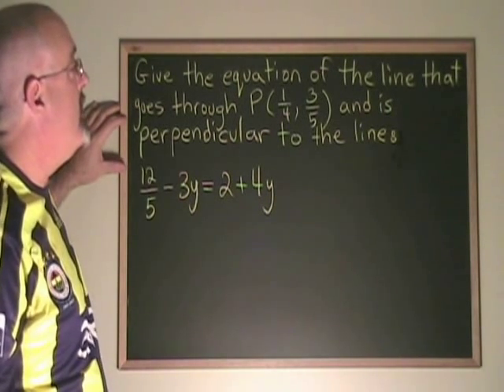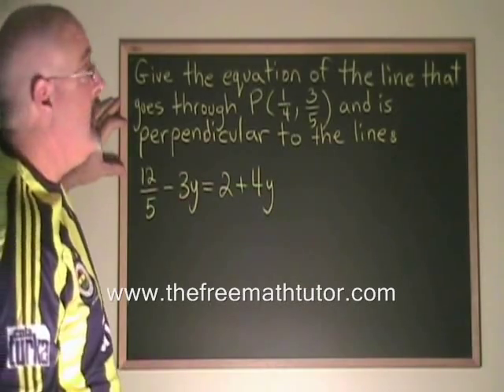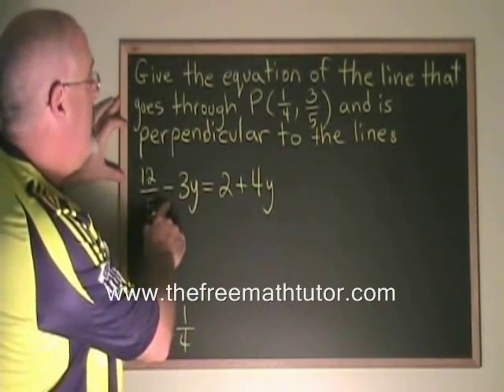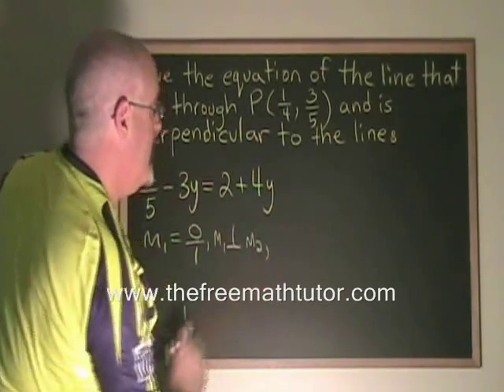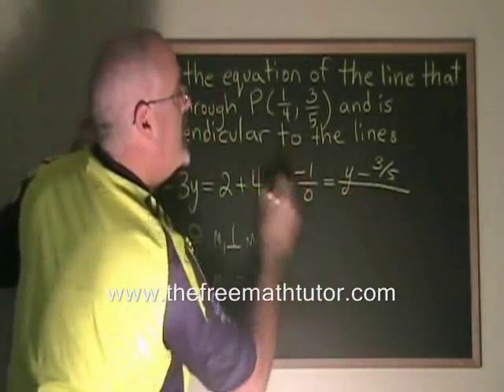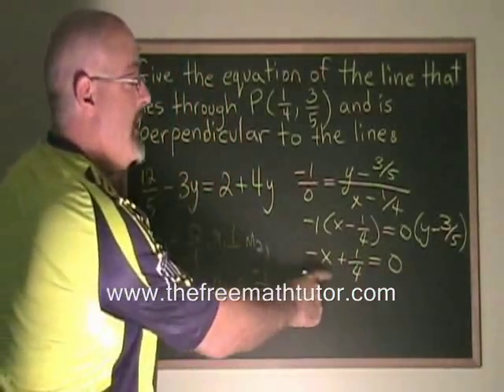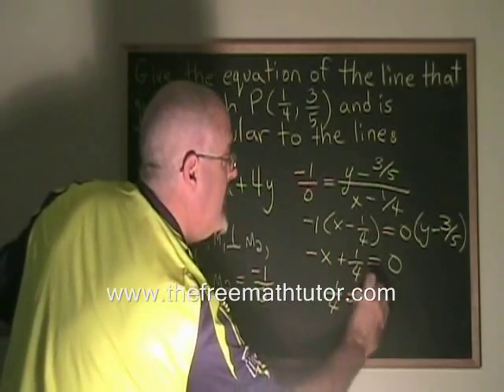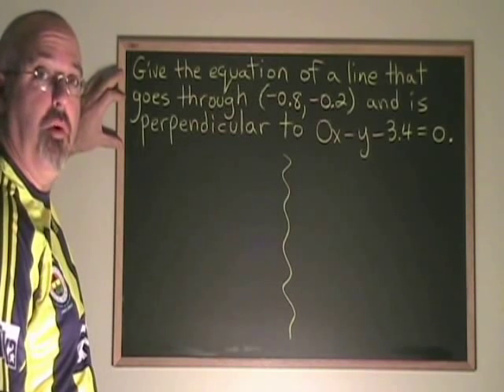Perpendicular to a Horizontal Line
This video illustrates how to find the equation of a line that passes through a given point, and is perpendicular to a horizontal line whose equation is given. For part 2 of this video, including example 2, as well as many more instructuional Math videos with exercise and answer sheets, go to: